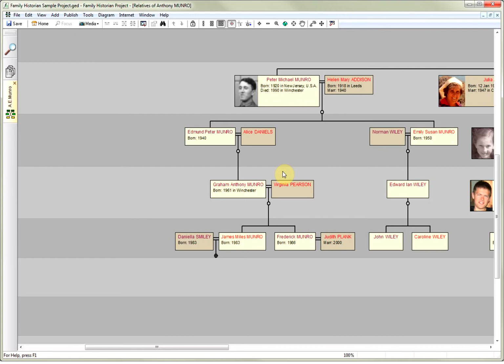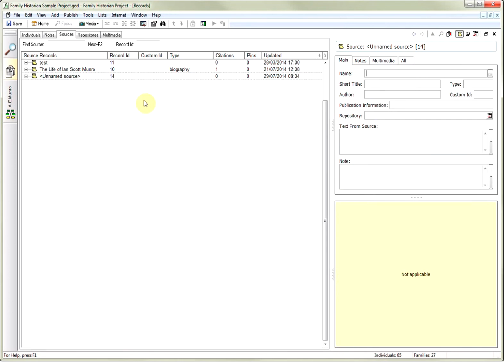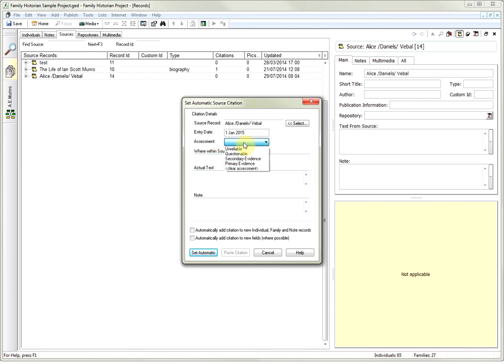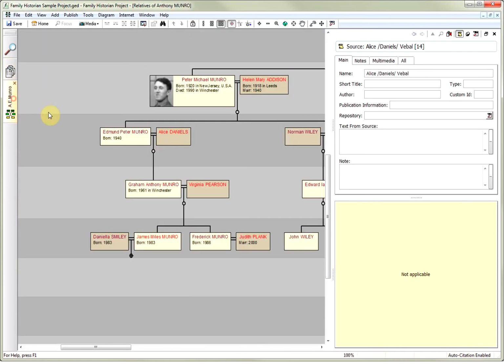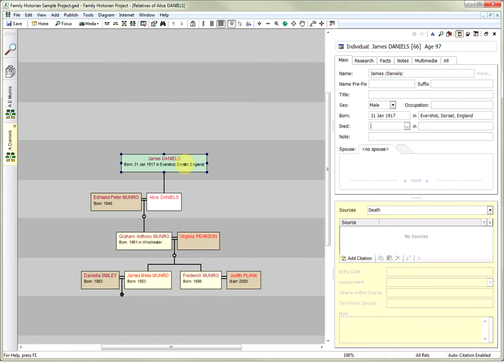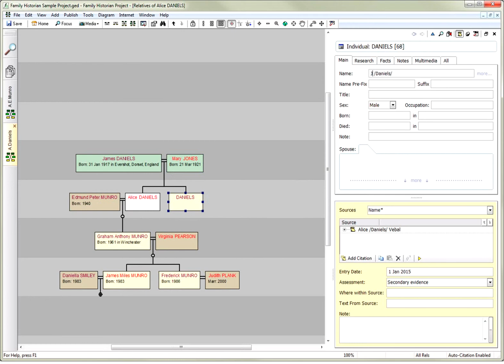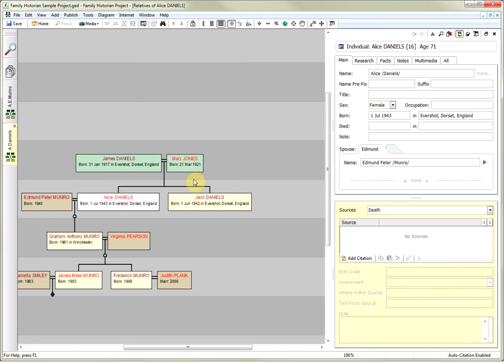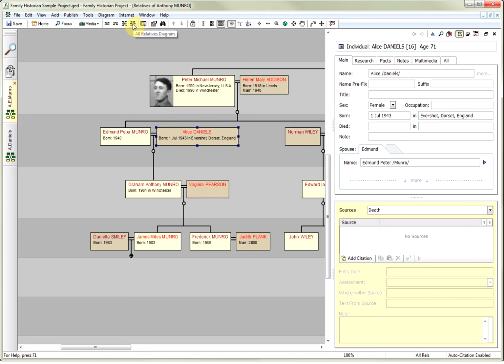Family Historian : Adding People on a Diagram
Using Family Historians unique diagram editing feature to add new people into your database using a diagram.